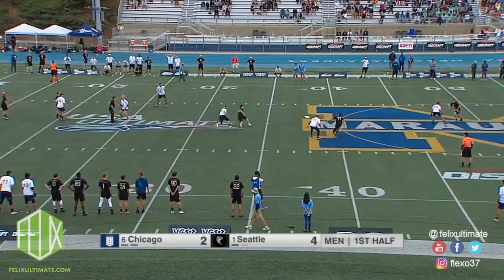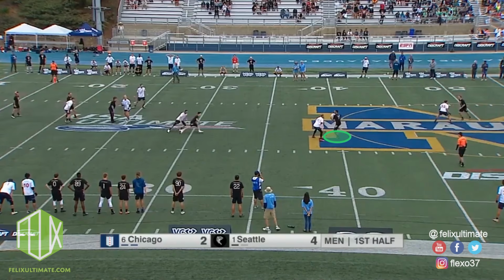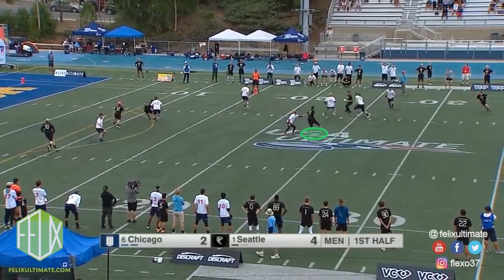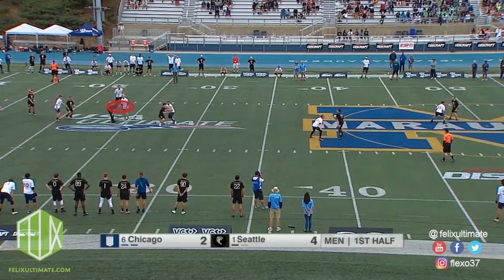Sockeye's Fast Disc Movement vs Machine — USAU Nationals 2019 Final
Four passes in 12 seconds, 30 yards into the end zone — this clip from the 2019 US Nationals Final shows exactly why disc speed is one of the most underrated defensive weapons in ultimate.

This breakdown covers:
- Ben Snell's fakes and upline drives: how he puts his defender on the floor and exploits the resulting half-second of advantage
- Zay Rankin's poach into the open-side under space — what it successfully covers and what dangerous threats it opens elsewhere
- Sockeye's repeating pattern: driving from behind or level with the disc down the open side, seeded by a lateral look to set the rhythm
- Why downfield defenders struggle when the disc moves fast, and why Machine's poach required communication the defence couldn't provide in time

— same match, defensive side of the story
Chess Clock Drill: Train High-Tempo Offense Under Time Pressure — train the disc-speed habits Sockeye exploit here
— deeper look at the open-side poach decision

00:00 Overview — 4 passes in 12 seconds
00:14 Ben Snell's fakes and upline drives
00:52 Zay Rankin's poach — what it covers and what it opens
01:54 Sockeye's open-side drive pattern
02:08 Key takeaways — disc speed and defensive communication